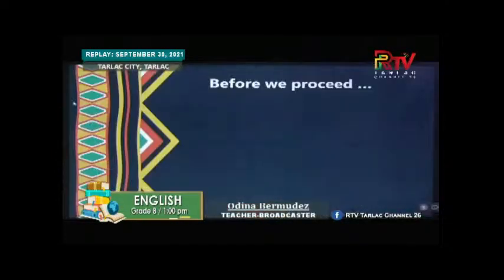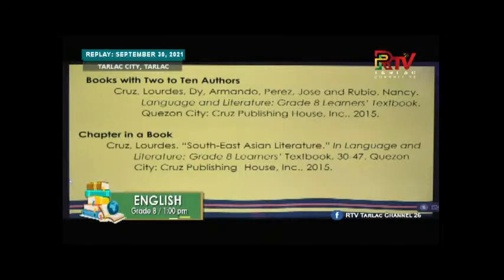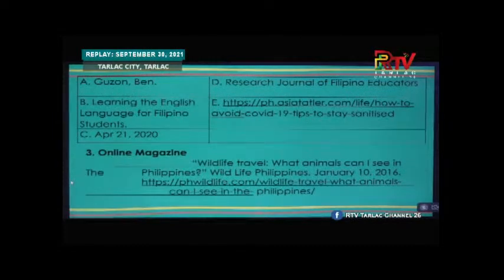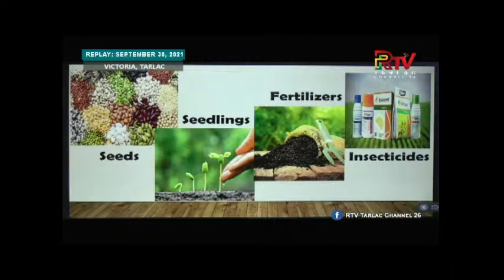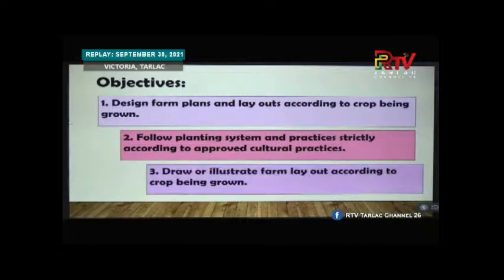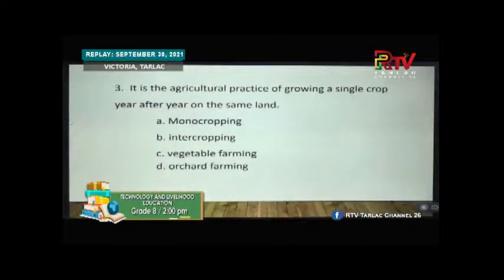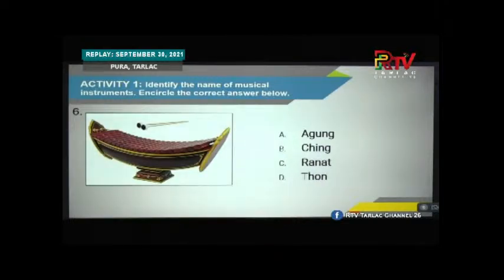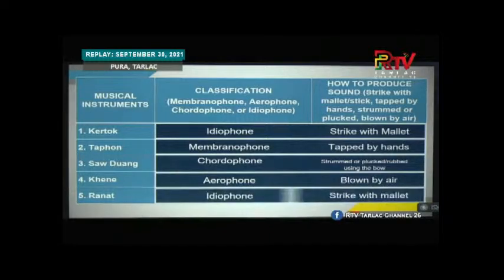WATCH LIVE : RTV Tarlac 26 DEPED - ARAL TARLAK HENYO |OCTOBER 5, 2021 8:30 AM - 5:30 PM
October 5, 2021 Aral TarlakHenyo discusses the required lessons of Grades 4 and 5 in
the elementary and Grades 8 and 9 in the Junior High School levels.
The lessons are based on the so-called Most Essential Learning Competencies (MELCs). block unlistedvideos.com